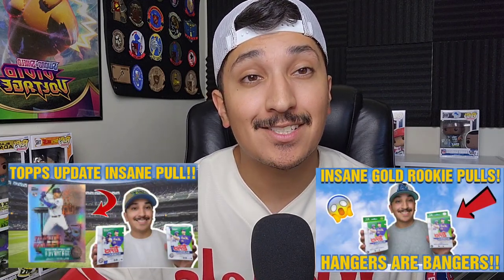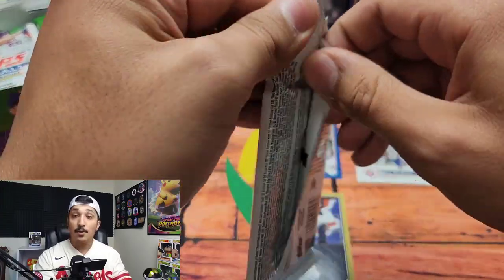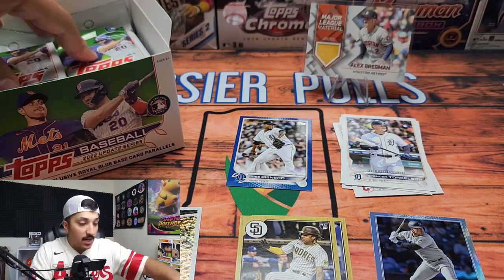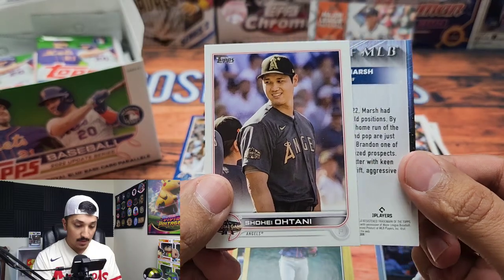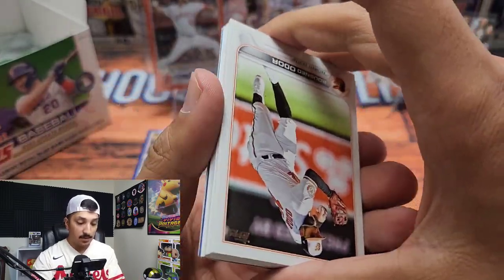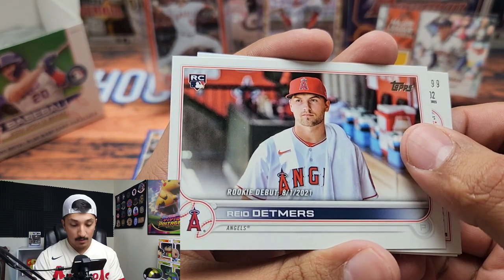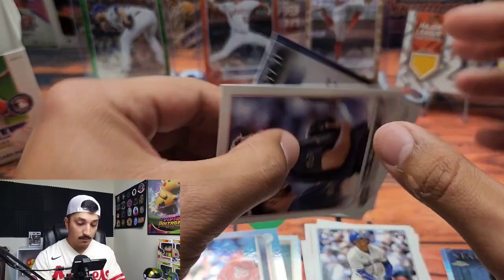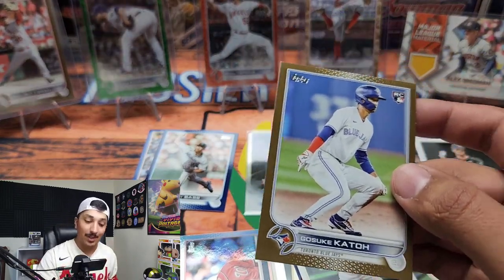I opened an entire 2022 Topps Update Retail Box!! Memorial Day Camo ROOKIE Hit!🔥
Today we reviewed the brand new 2022 Topps Update Retail Box! $80 retail price, 24 packs per box, 16 cards per pack!

2022 Topps Update Blaster Review!